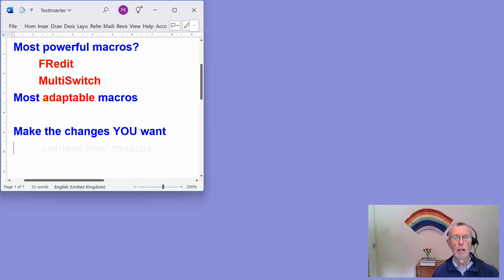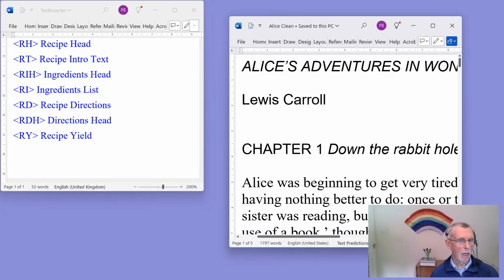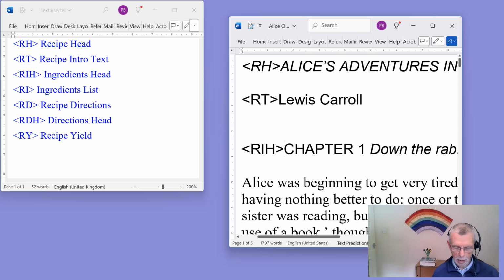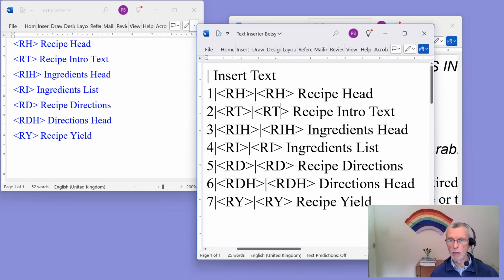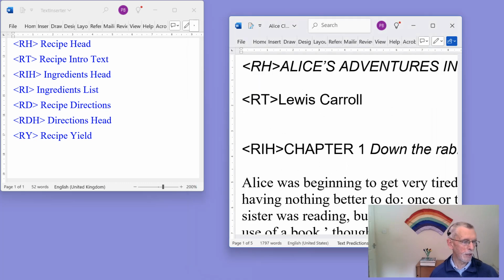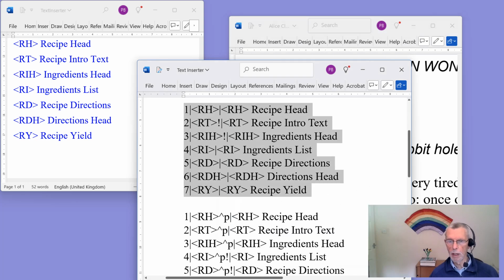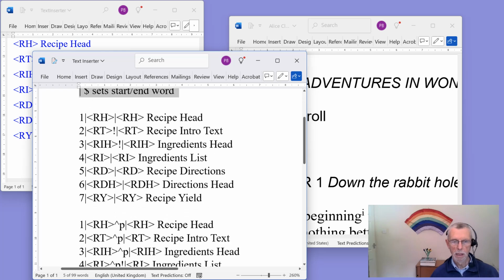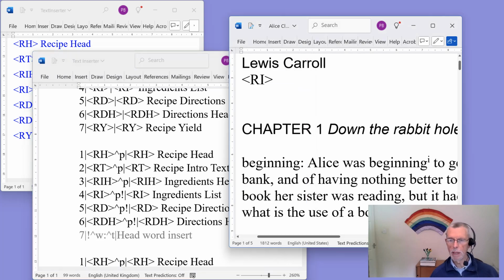New content-free macro: TextInserter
Speed up the entry of your commonly used words or phrases